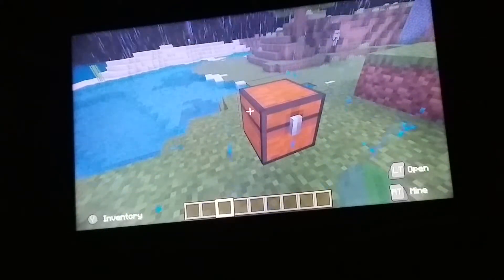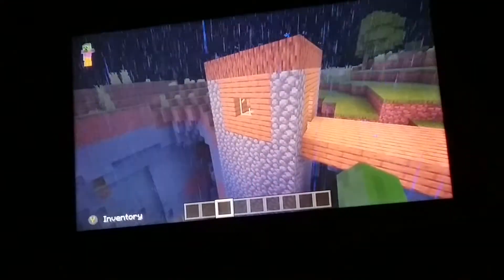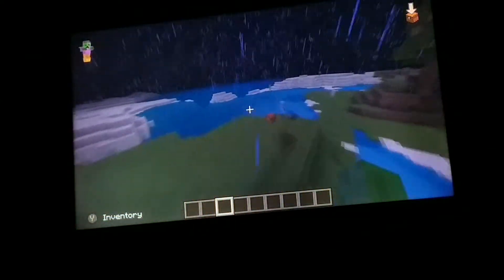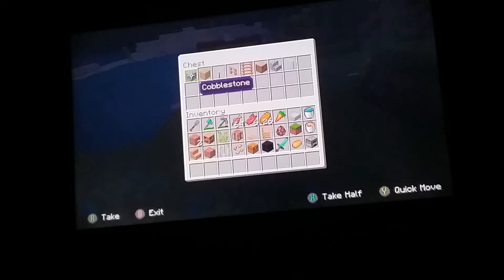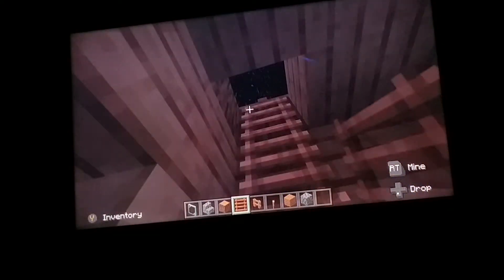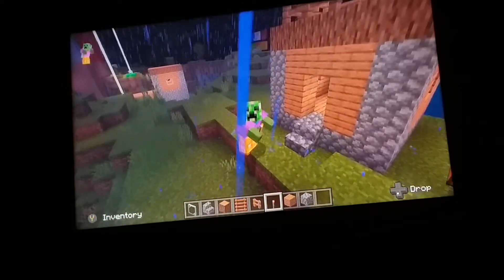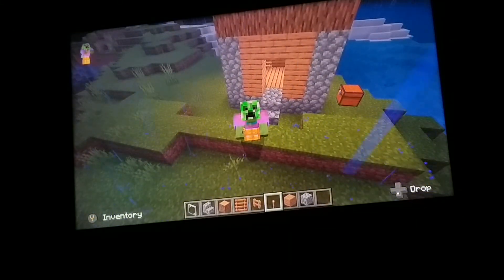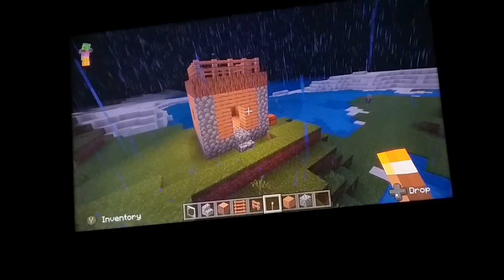Minecraft tutorial: How to build a 5x5 old villager house. EASY.